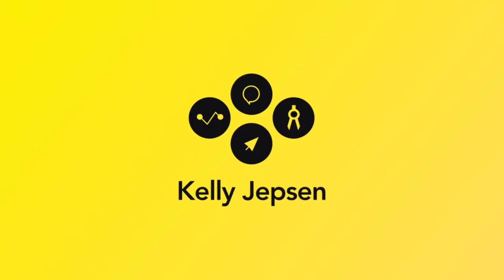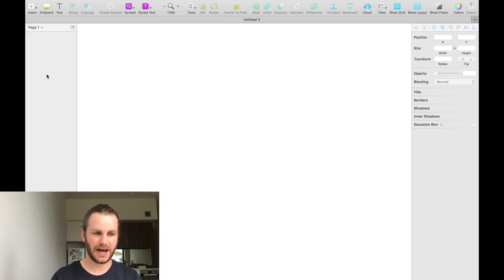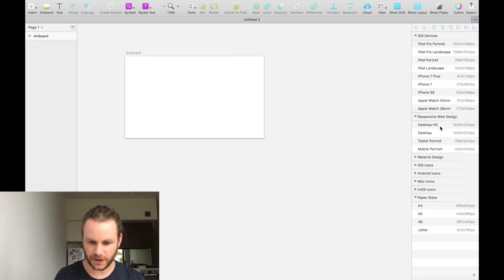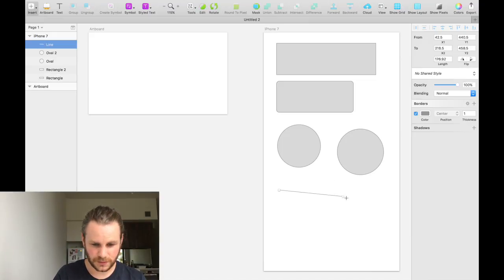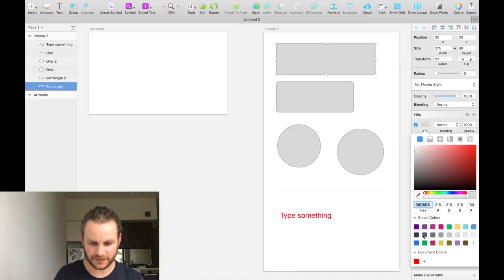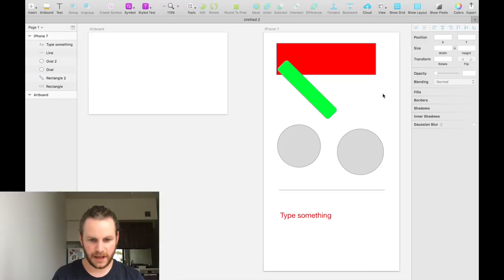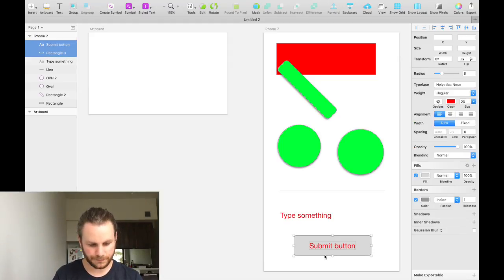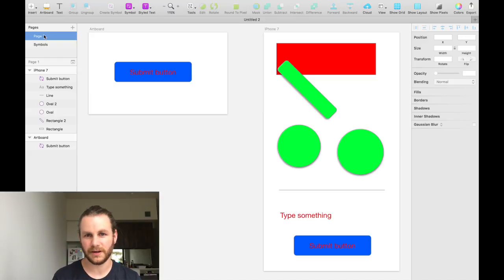🙅🏻‍♂️ UX Tutorial • Sketch Basics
Today we take a look at the absolute basics of Sketch. How do you get your project set up, what does the interface mean and how do you start to build your prototypes?